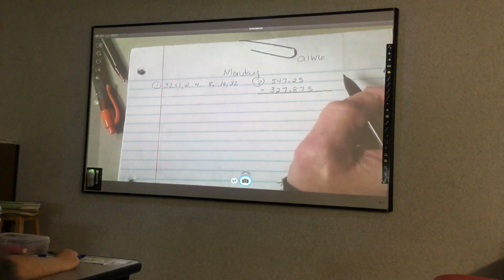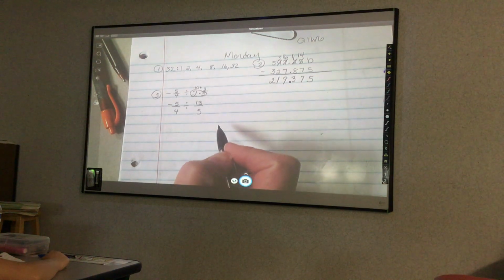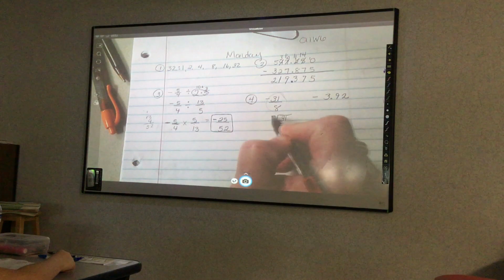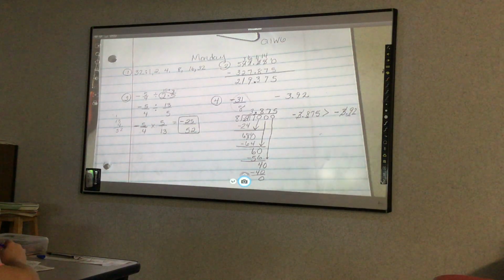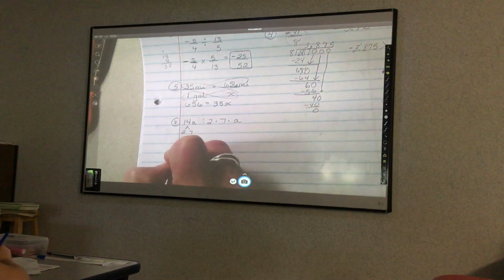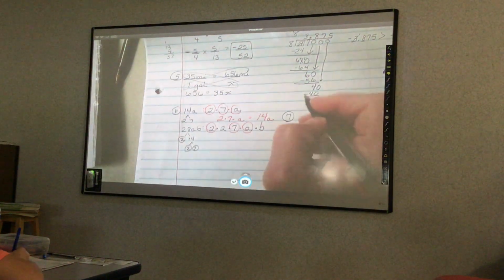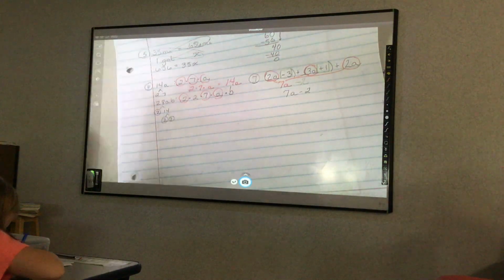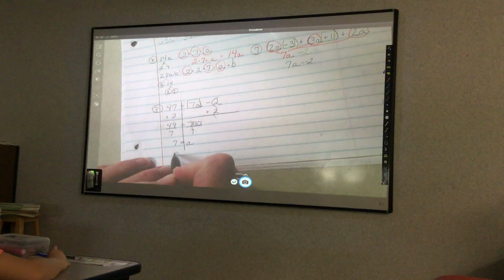spiral Review Q1W6 Monday